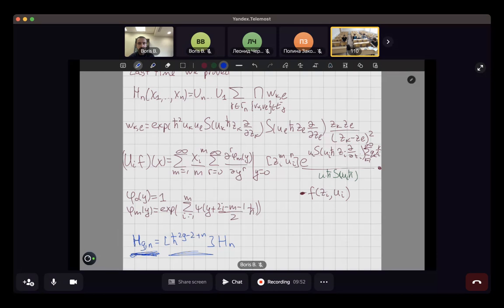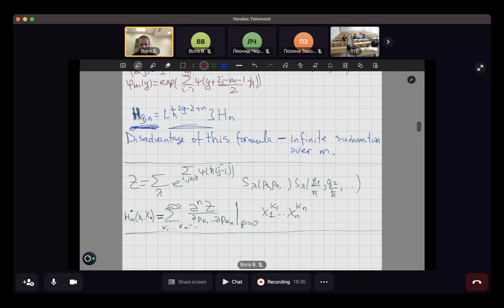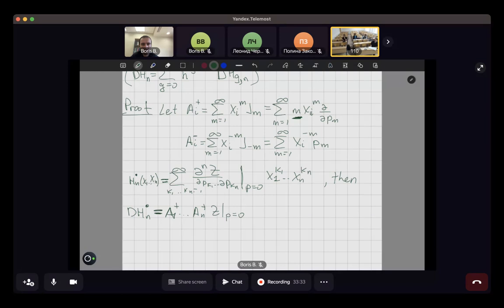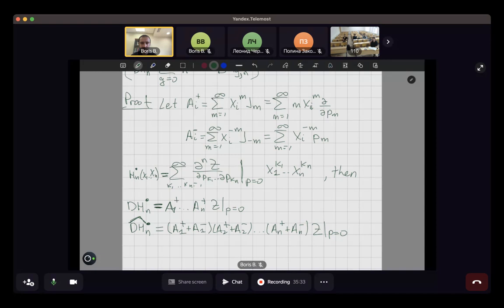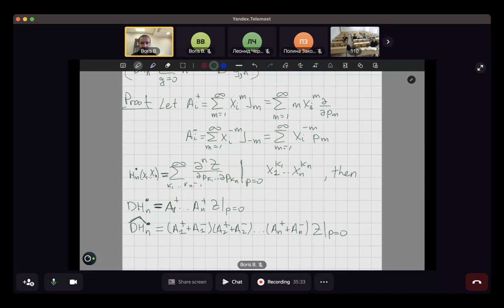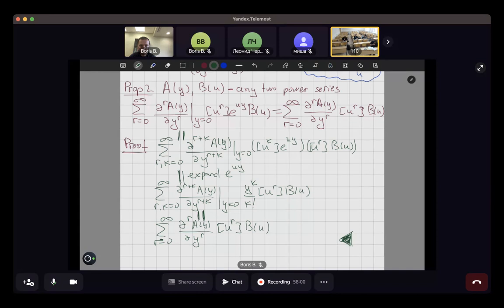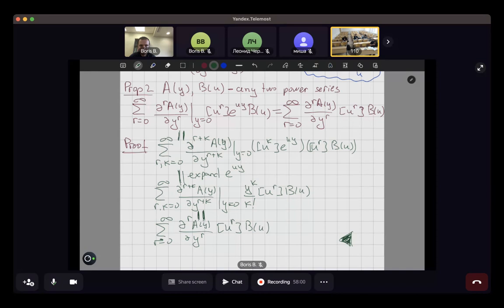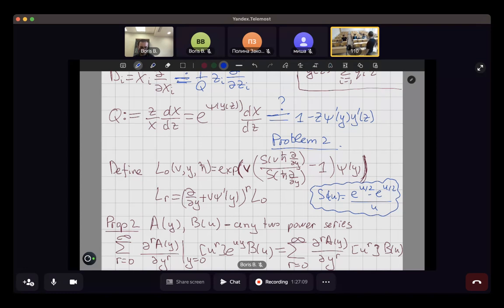Dunin-Barkovskiy P. I. Bychkov B. S. Introduction to Topological Recursion. 14.12.2023.